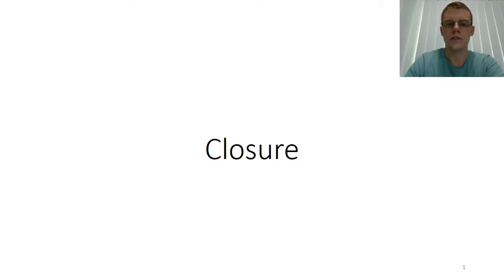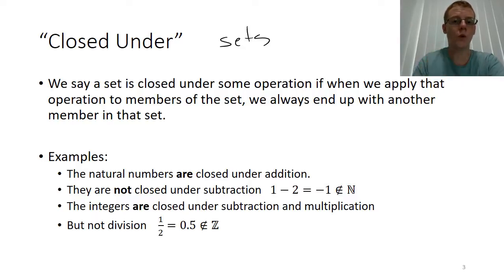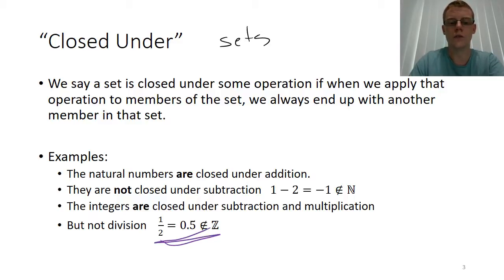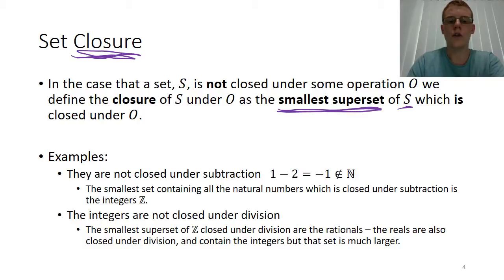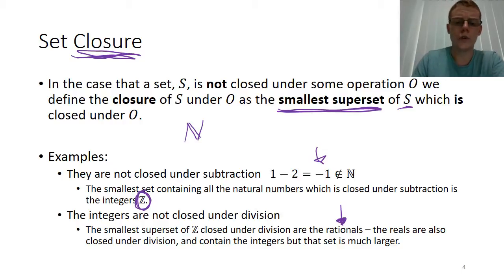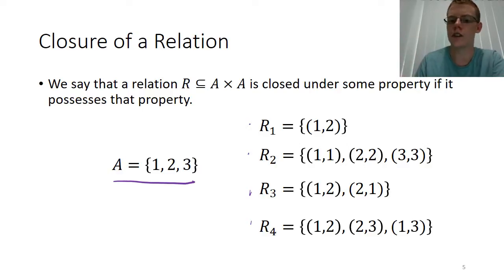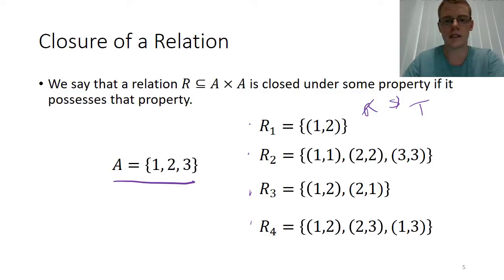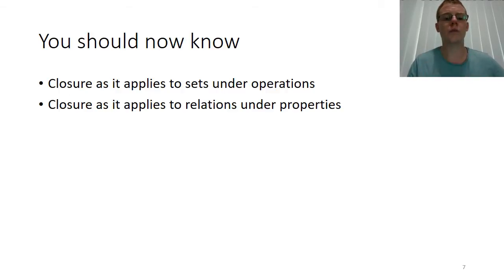[1a-3] Revision: Closure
We rehash the idea of a set being "closed under" some operation. We also highlight the subtle differences in this definition as it applies to sets and relations. We also define the "closure" of a set or relation under some operation or property respectively.